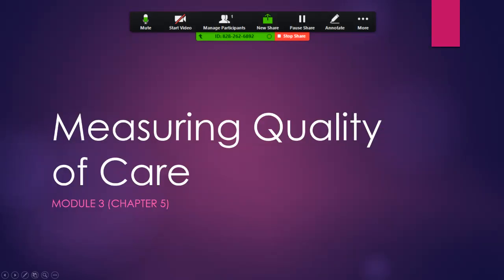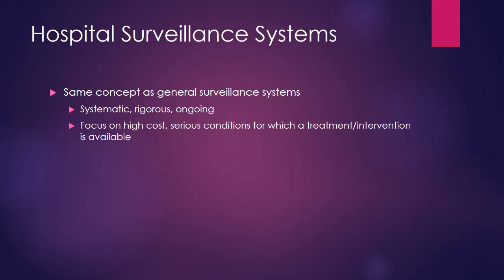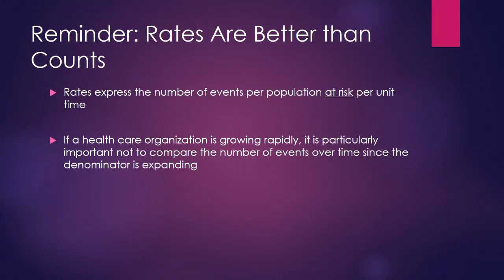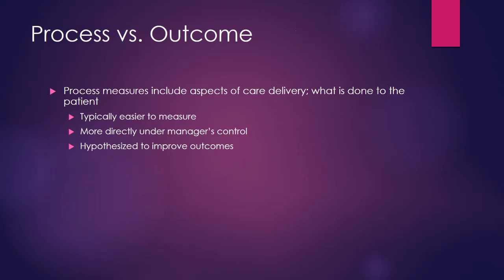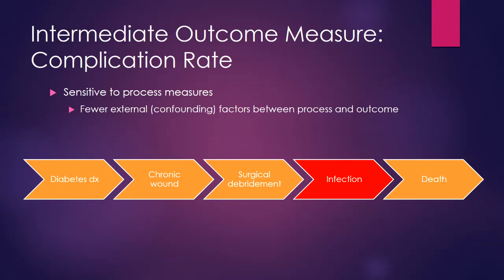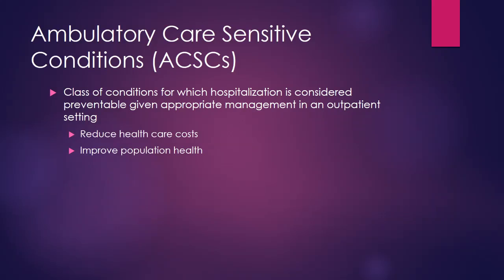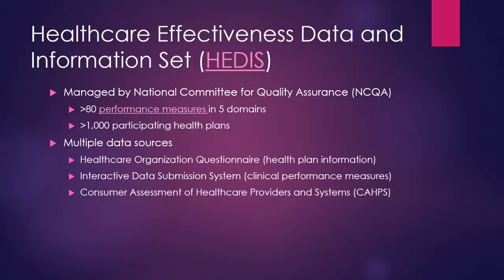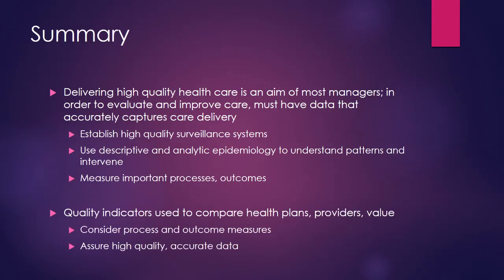Module 3 Measuring Quality